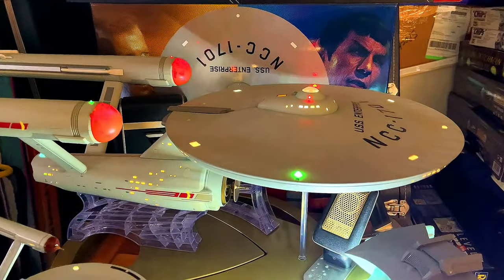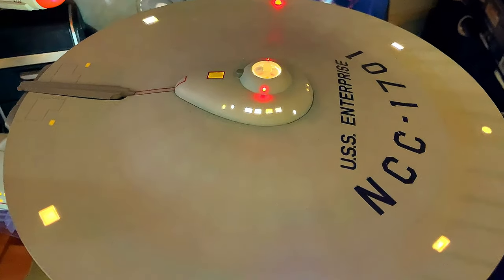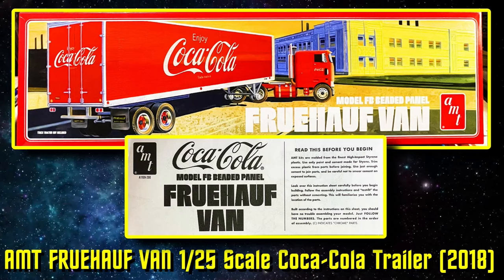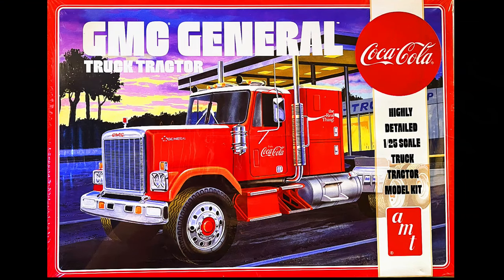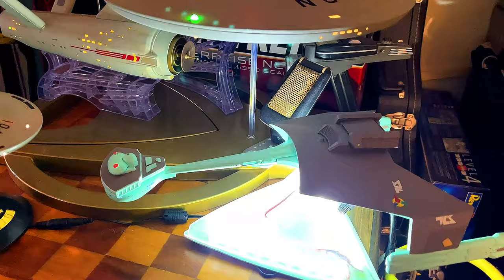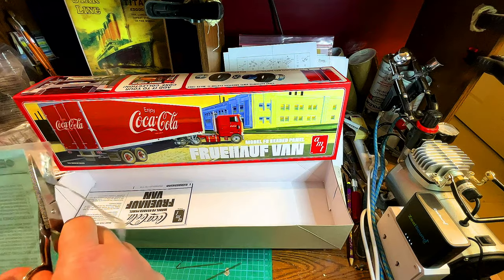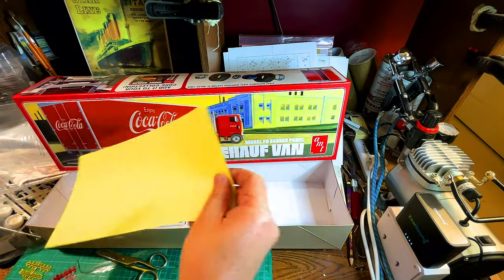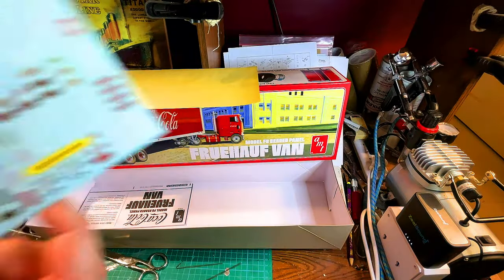AMT COCA COLA FRUEHAUF VAN Model FB Beaded Panel Truck Trailer 1:25 Scale Model Kit (2018)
This video features the review and unboxing of AMT Model Kit No. AMT1109/06.